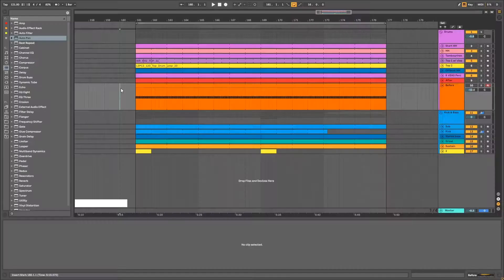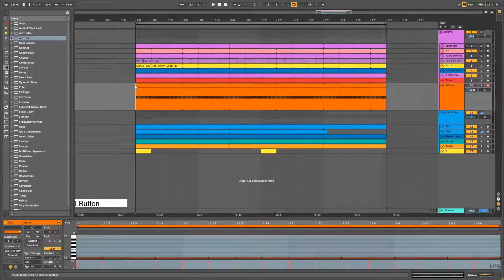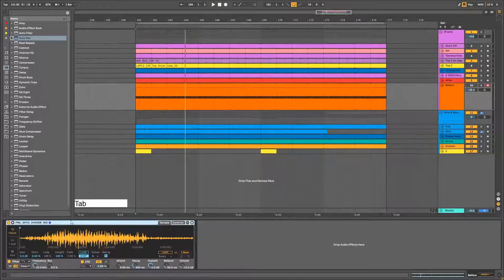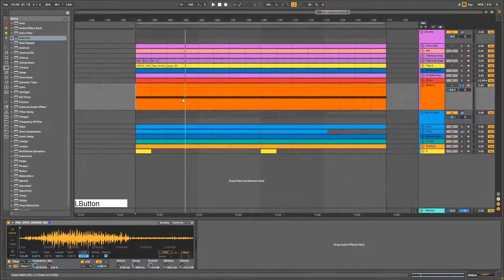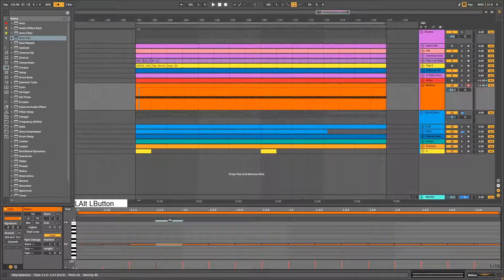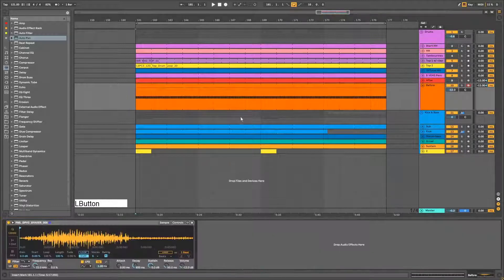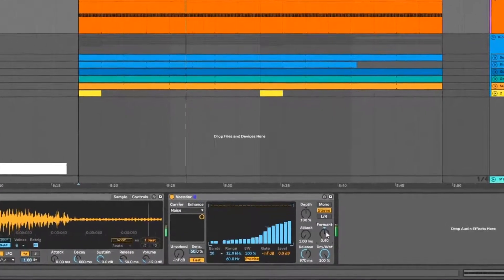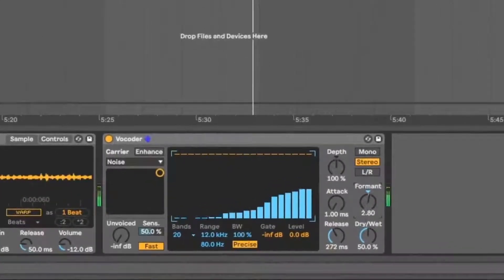How To Improve Your Shakers (House Music Production Quick Tip)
Check below for timestamps

In this House Music Production Quick Tip video, Gerome shows you how to improve your shakers with his Ableton Live tips.

Timestamps:
1 - Start of video 00:19
2 - Groove introduction 00:35
3 - Step 1 - Syncing the shakers with your track 01:03
4 - Adjusting shakers velocity 01:40
5 - Step 2 - Adding variation to the shakers using noise from a vocoder 02:04
6 - Step 3 - Mapping the vocoder release time to an LFO 02:59
7 - Step 4 - Adding Auto Pan for movement 03:35